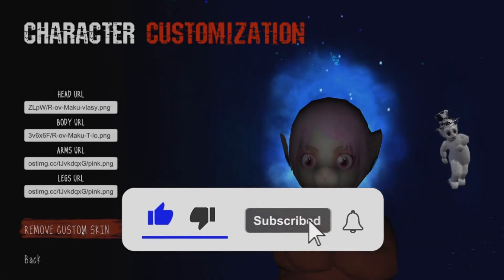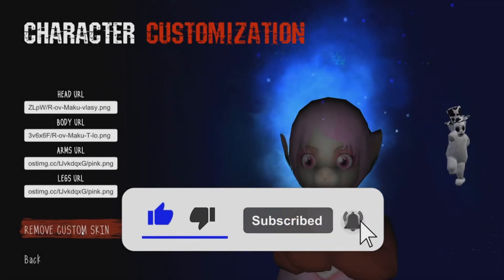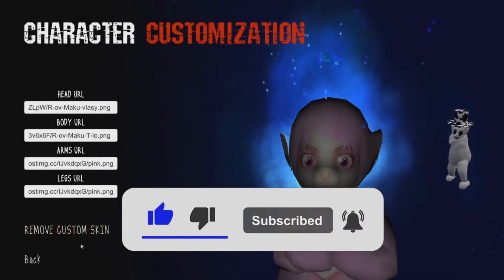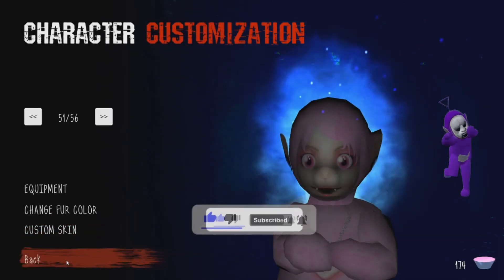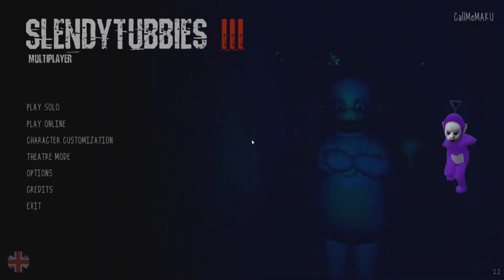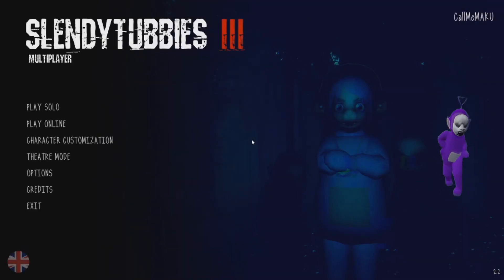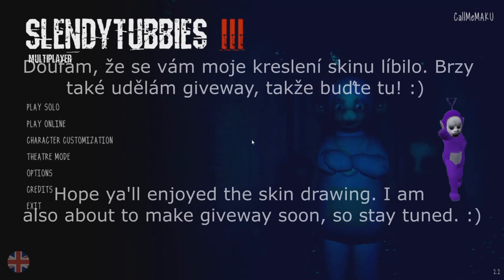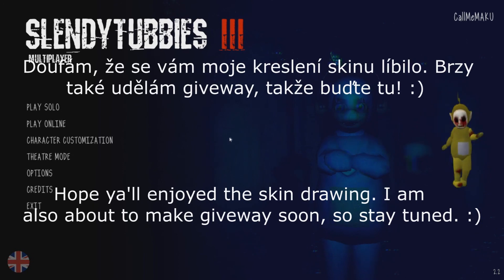Slendytubbies Skin (PINK) - Speedart [MAKU]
Hello everyone and welcome to my new video. Today, i decided to make another skin. :) It would much help me with my content. :D I love a'all.

Ahoj všichni a vítejte u mého nového videa. Dnes jsem se rozhodla, že si udělám další skin a tak doufám, že se vám to bude líbit. :) Moc mi to pomůže s contentem. :D Mám vás moc ráda.

Kanály (CZ/SK)